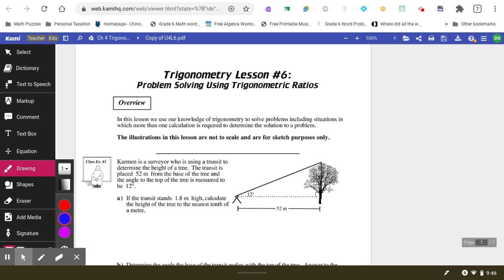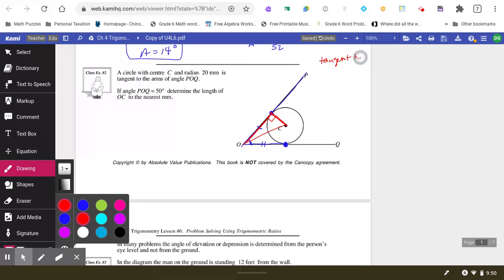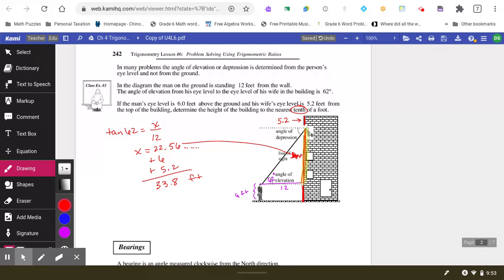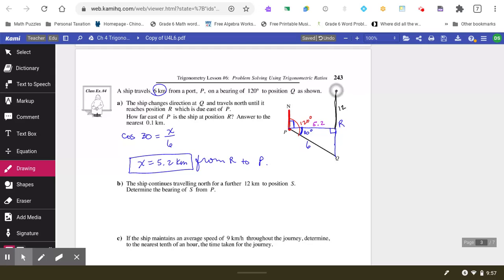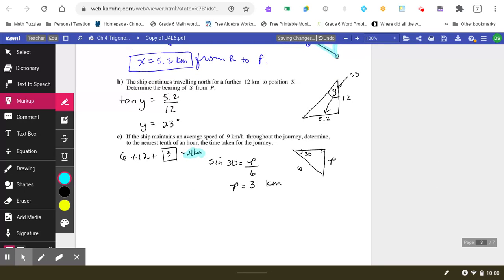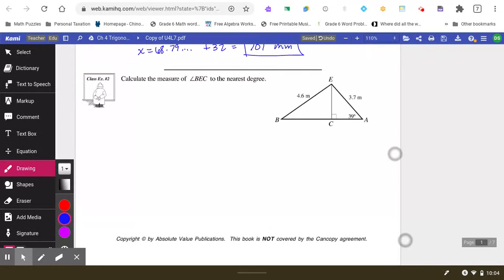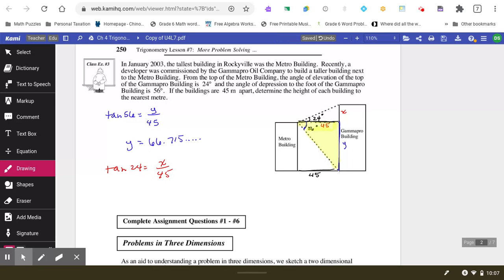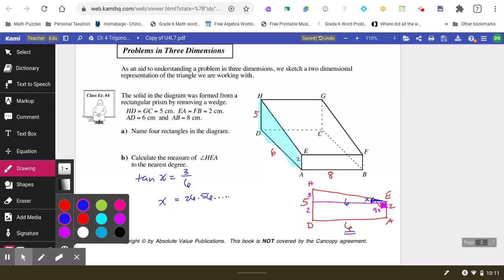Math 10C Trig Ch 4.6 and 4.7